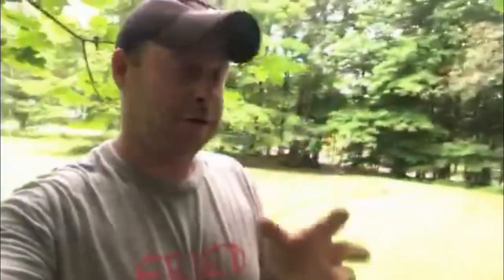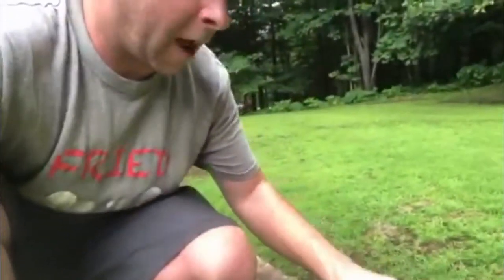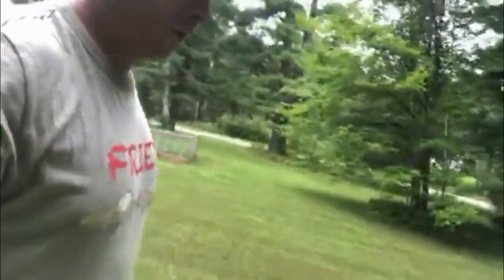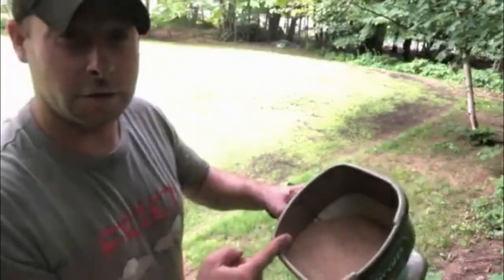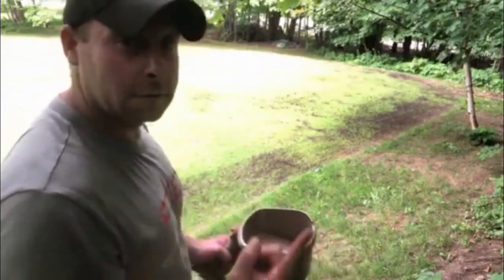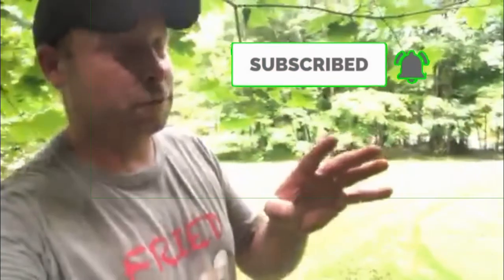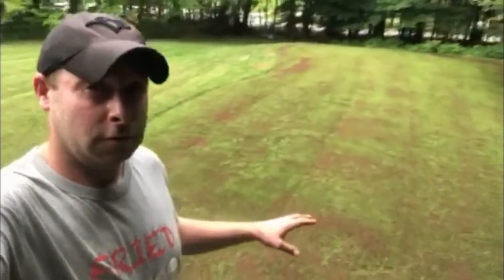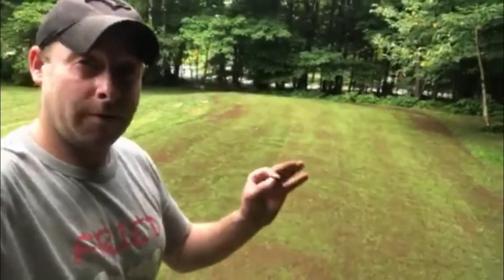Over seeding & Top dressing My Putting Green!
Over seeding & Top dressing My Putting Green just before Fall arrives. Its the perfect time and the weather is now in my favor as temperatures are now about 20 during the days and very between 7-15 at night. Getting a good jump start before Autumn is key to having good success with your Fall lawn projects!